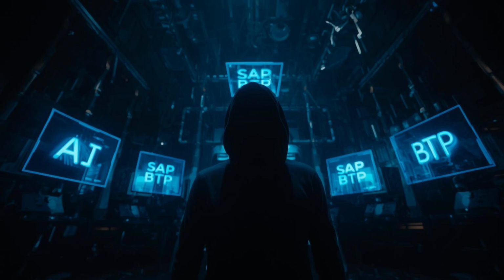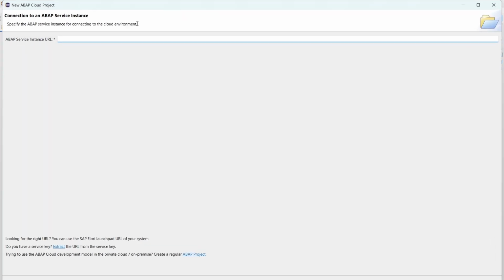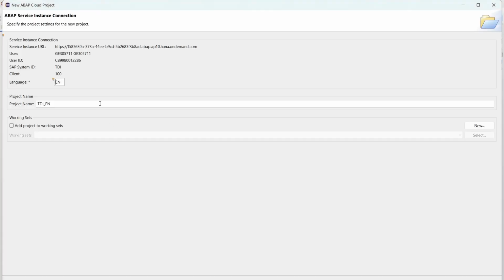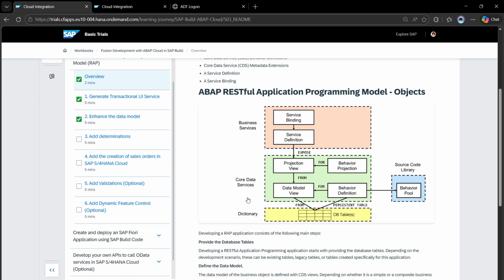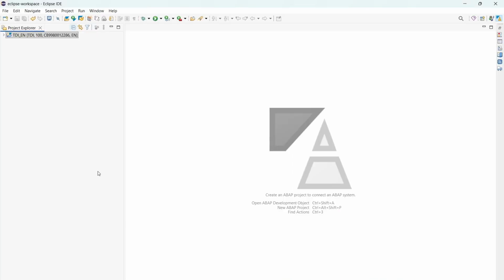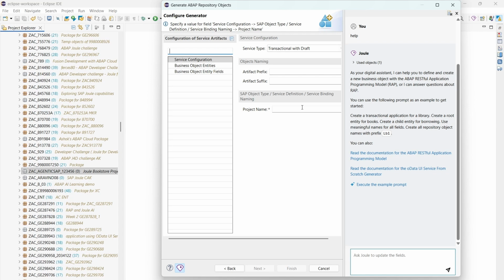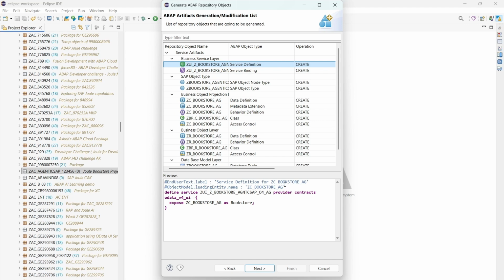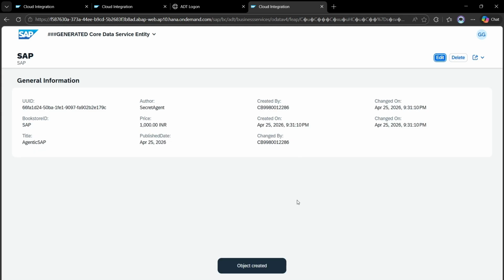"The Digital Handshake: Connecting Eclipse to ABAP Cloud & Meeting Joule!" 🤝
Welcome back to Agentic SAP - The Secret SAP Agent! 👋 In this video, we move beyond the browser and perform The Digital Handshake: linking your local Eclipse IDE to the SAP BTP ABAP cloud server.

As a mid-senior consultant taking baby steps in AI, I’ll show you why real enterprise developers use Eclipse/ADT rather than just browser dashboards.  We unveil Joule’s “brain”—IDE Context Awareness—and show how it beats generic chatbots like ChatGPT by reading your project metadata and open files in real-time.

In this video, we strictly follow the "Fusion Development with ABAP Cloud" workbook to:
🔹 Connect Eclipse to BTP using the new browser-based OAuth flow (No manual JSON keys!)
🔹 Explain Principal Propagation and Service Keys—how your identity is securely forwarded to the ABAP backend without storing passwords.
🔹 Break down the RAP (RESTful ABAP) Layer Cake: from Database Tables to Service Bindings.
🔹 Watch the magic as Joule's "OData UI Service from Scratch" wizard generates a full transactional Bookstore app in under 60 seconds!

⏱️ Timestamps:
00:00 – Intro: From Browser User to IDE Coder
01:45 – Joule’s Superpower: IDE Context Awareness vs. ChatGPT
04:30 – UI Walkthrough: Creating the ABAP Cloud Project
06:45 – Behind the Scenes: Service Keys & Principal Propagation
09:15 – RAP Masterclass: Decoding the 5 Layers (Table, CDS, BDEF, etc.)
14:15 – Live Generation: Joule Writes the Application step-by-step
20:00 – Live Fiori Elements Preview & Outro

Workbook Reference: Fusion Development with ABAP Cloud in SAP Build

🎁 FREE SAP AI BLUEPRINT:
👉 Fill out this quick form and the download link will appear instantly

Try this yourself: Connect your Eclipse, let Joule generate your own app (maybe a Coffee Shop or Movie list?), and tell me in the comments: How many seconds did Joule take to build your objects?

We are building the smartest SAP community on YouTube. See you in next Video! 🚀